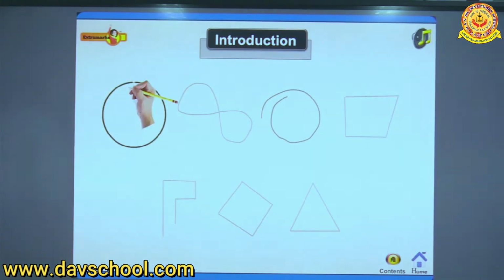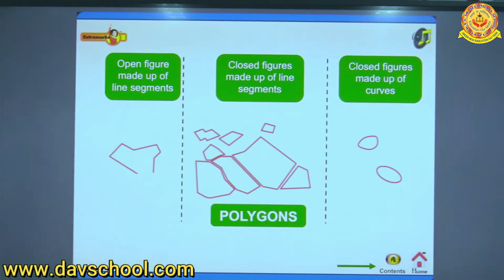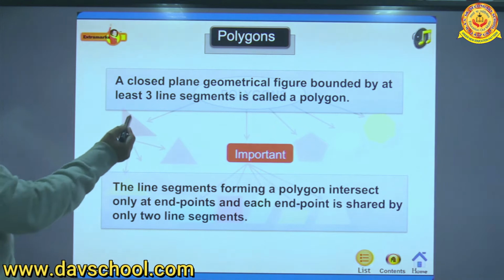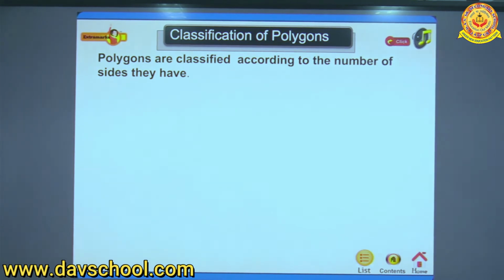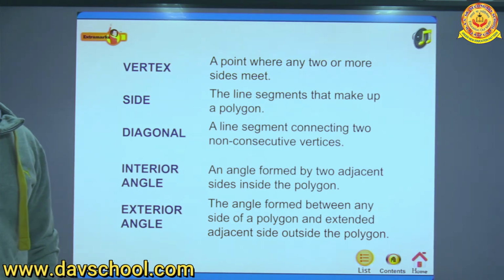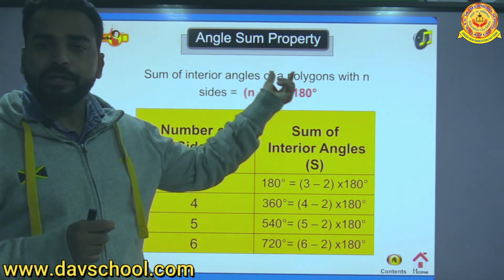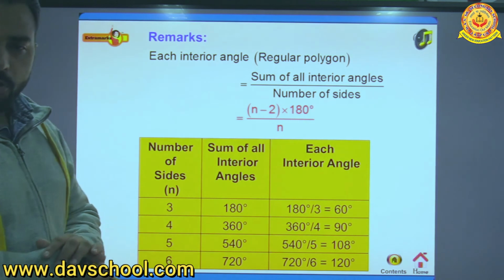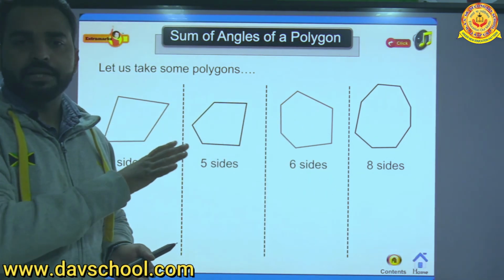Understanding Quadrilaterals | Naved Khan | D.A.V. Sr. Sec. School